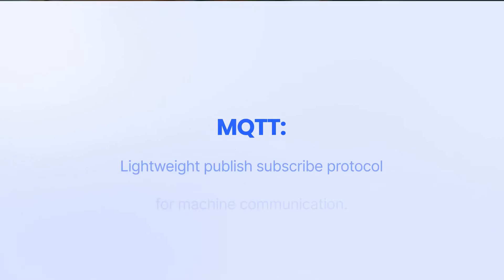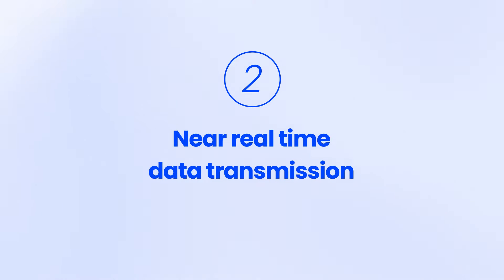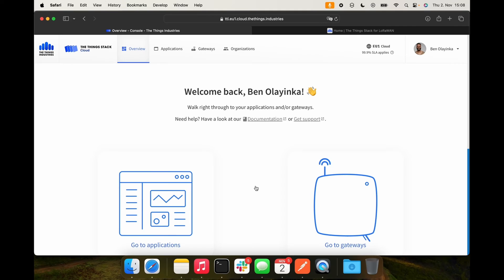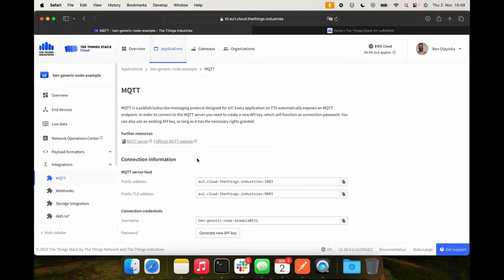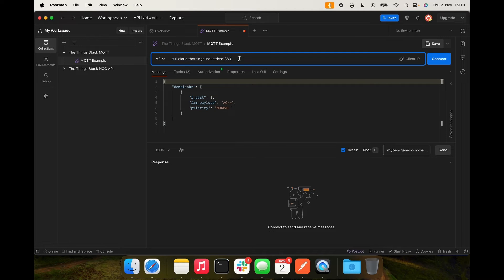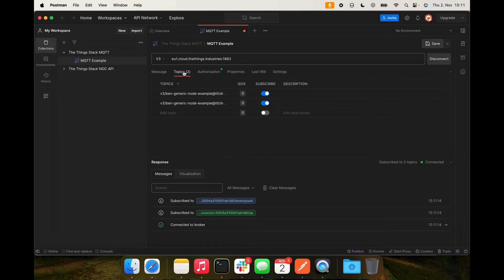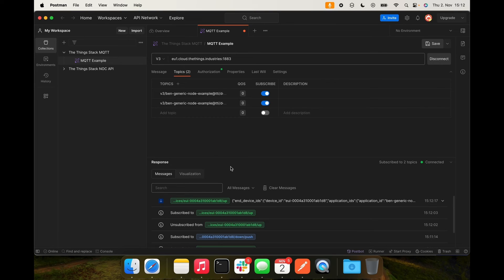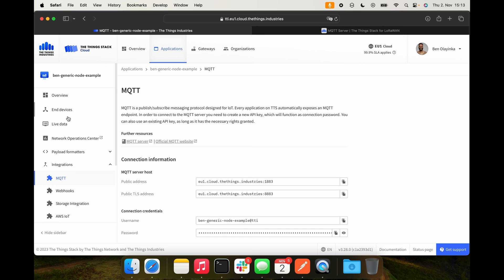Using MQTT in The Things Stack